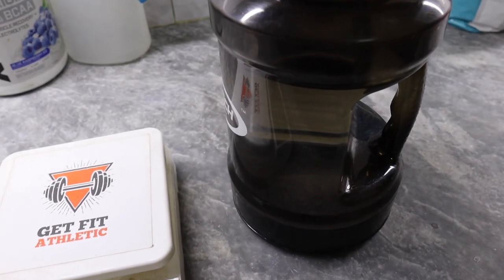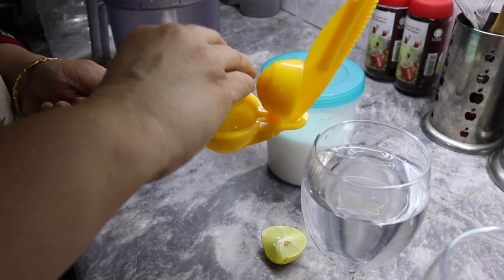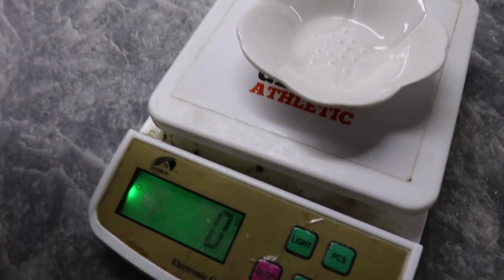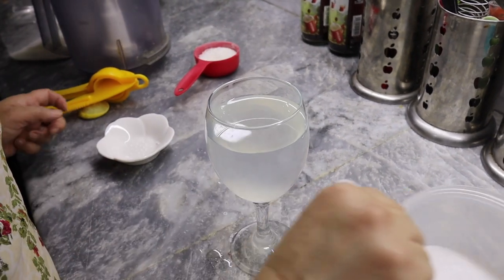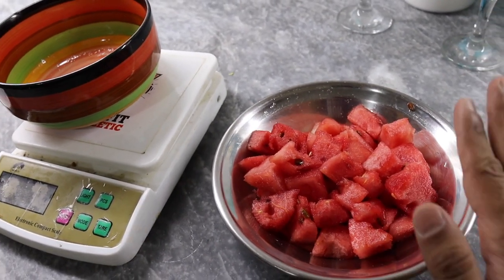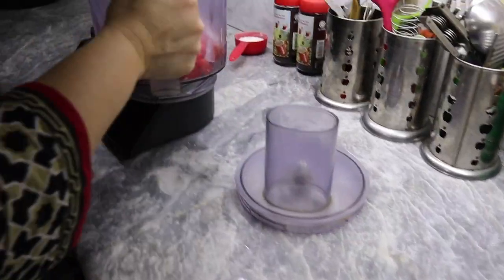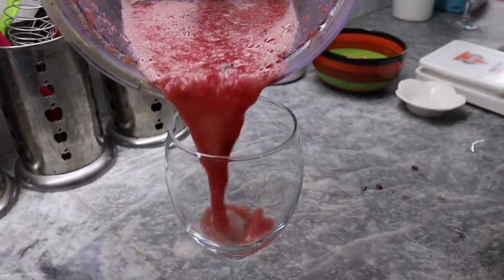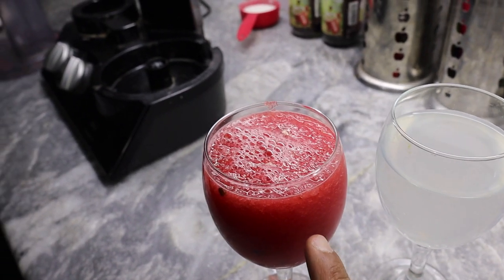LOW CALORIE DRINKS FOR IFTAR | WEIGHT LOSS | PAKISTAN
LOW CALORIE DRINKS FOR IFTAR | WEIGHT LOSS